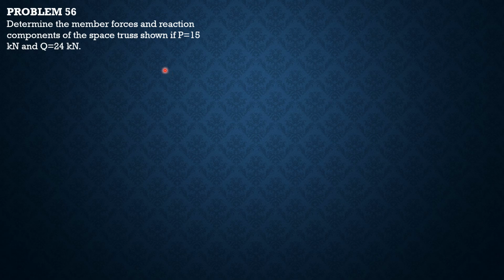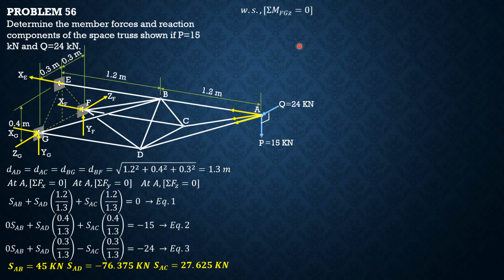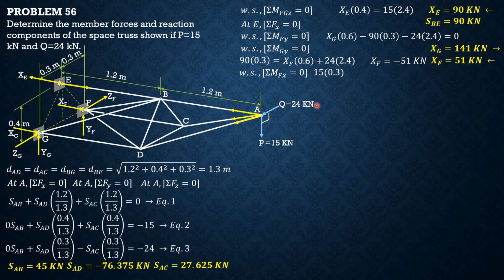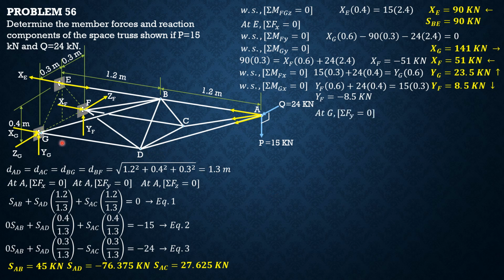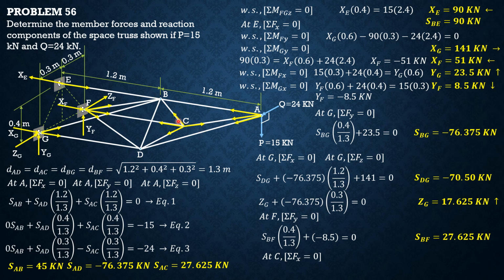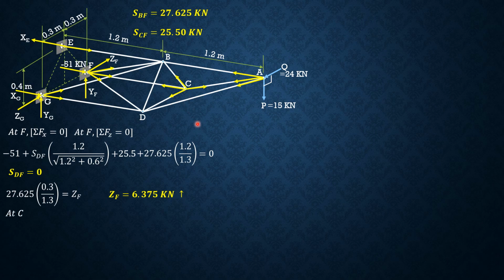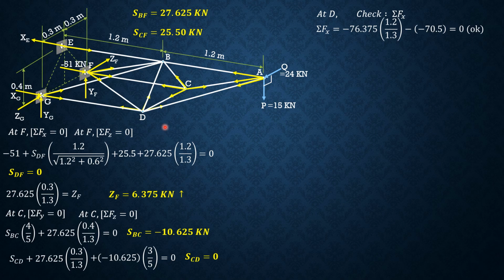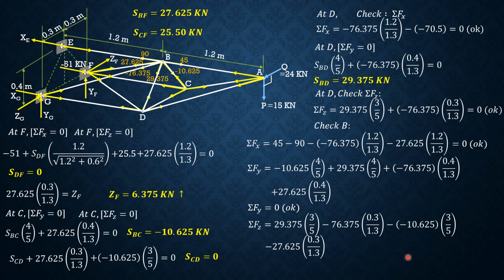SPACE TRUSS EXAMPLE 3